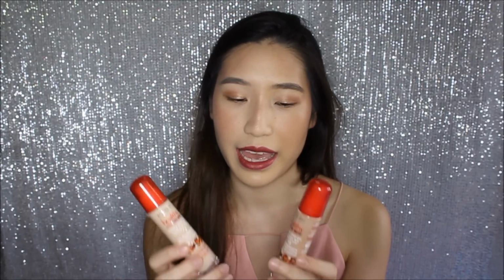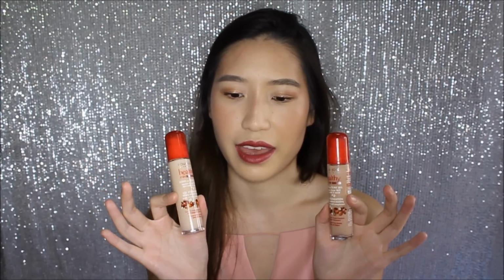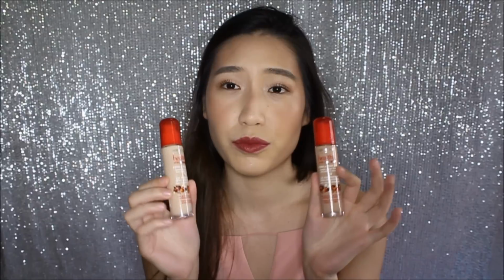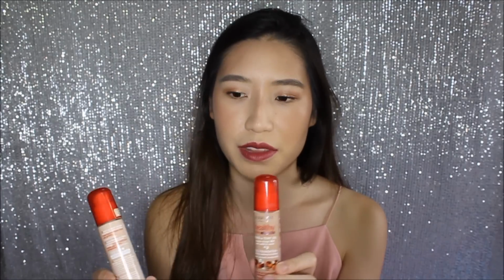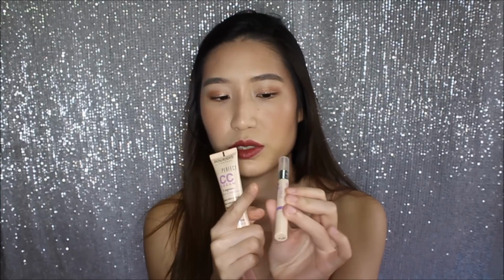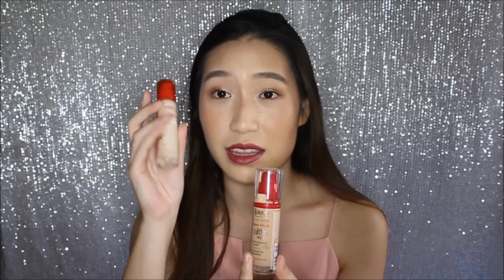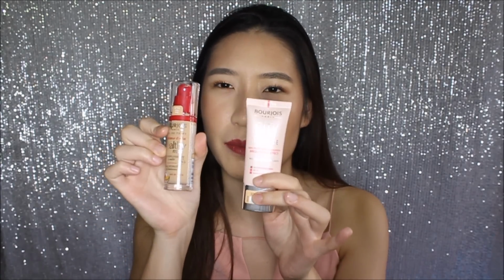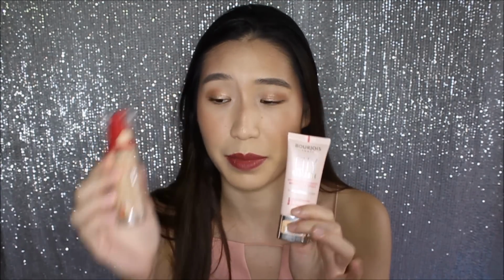👍🏻Complete Guide to BOURJOIS Foundations + Full Day Wear Test Review || TrishhYoungg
BestOf Guide to Bourjois Foundations + Individual Full Wear Test Review

My Full Guide to All Things Bourjois Foundations! Hope you guys enjoy this. It took me about 2-3 months to get done!

WANT MORE BOURJOIS?!